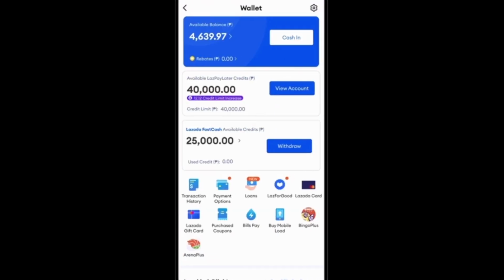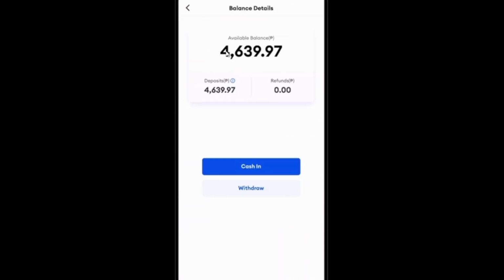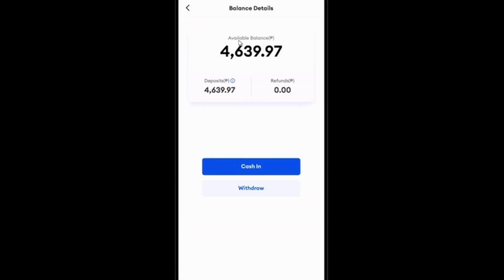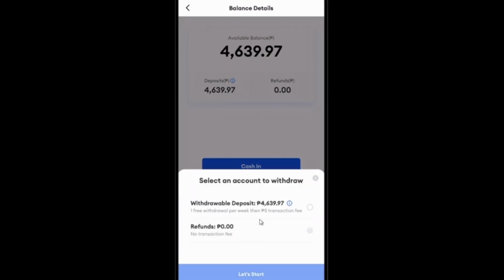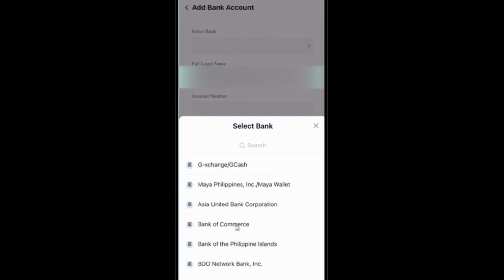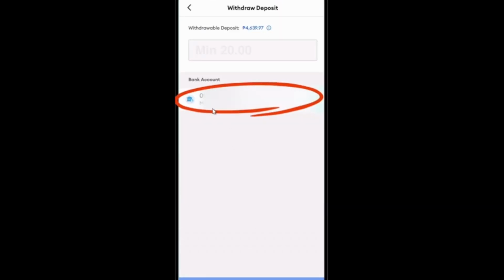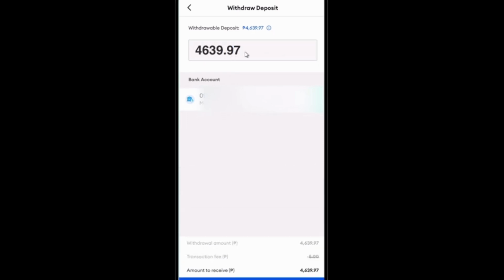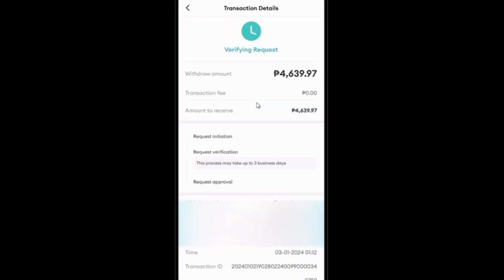How to WITHDRAW LAZADA WALLET to MAYA (Step by Step)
I teach you how to How to WITHDRAW LAZADA WALLET to MAYA

This content is informative and related to digital payments, Lazada Wallet, Maya, money transfers, banking, errors, charges, and financial protection.

In this video you will learn how to:
— how to withdraw Lazada Wallet to Maya
— transfer Lazada Wallet balance to Maya account
— step by step guide to cash out Lazada Wallet
— fix problems withdrawing money from Lazada Wallet
— resolve errors during Lazada Wallet withdrawal
— check limits and processing time for withdrawals
— manage your Lazada Wallet balance for transfer
— use safe methods to send funds to Maya
— tips to avoid issues during Lazada Wallet cash out
— ensure successful transfer from Lazada Wallet to Maya